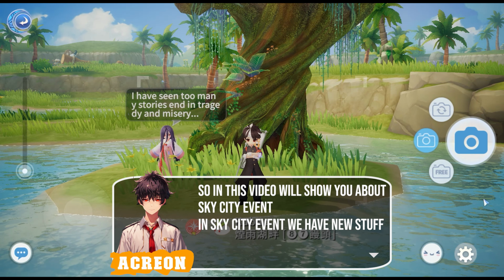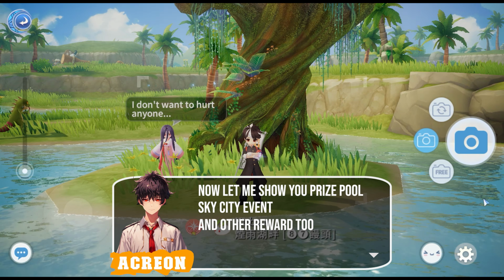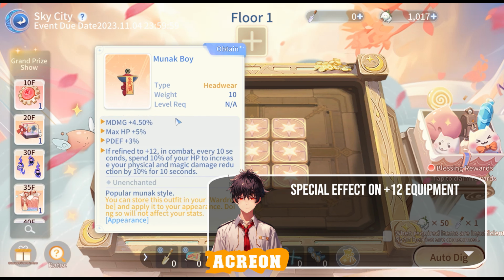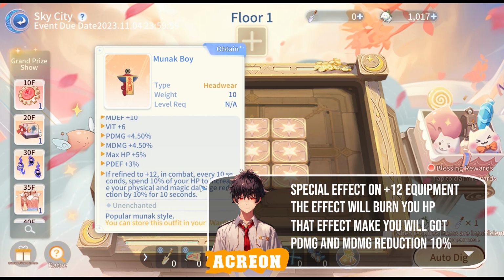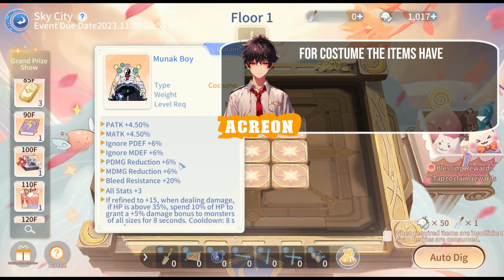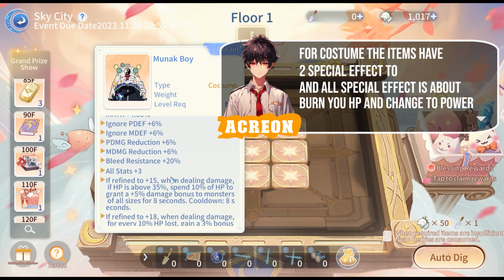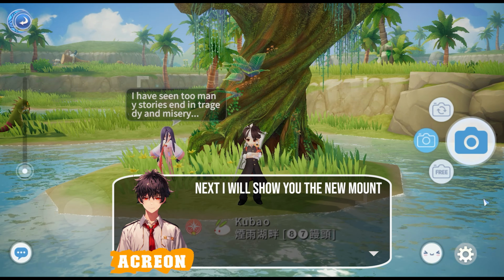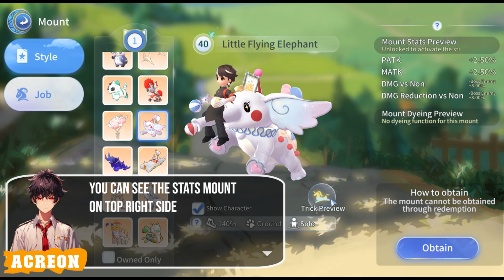[Ragnarok Origin] New Costume and Mount in Sky City Event!!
Yesterday 26/10 Ragnarok Origin Taiwan (ROO TW) have a new event.
the event name is Sky City.
in this Sky City we have 2 new Stuff, Costume and Mount.
the name of Costume is "Munak".
and the name of Mount is "Little Flying Elephant".

TIMESTAMP

00:00 Intro
00:24 Sky City Grand Prize and Other Reward
05:41 Trying Gacha in Sky City
09:44 Detailed Visual New Costume "Munak"
10:46 New Mount "Little Flying Elephant"
11:38 Closing Video

MUSIC